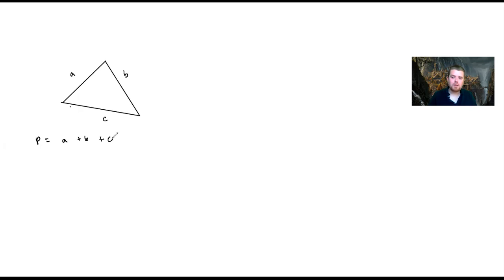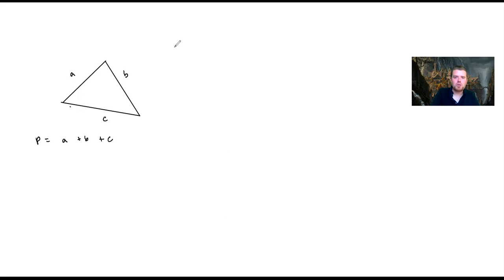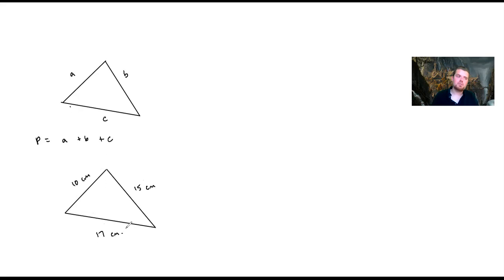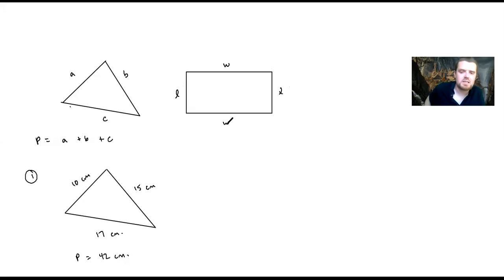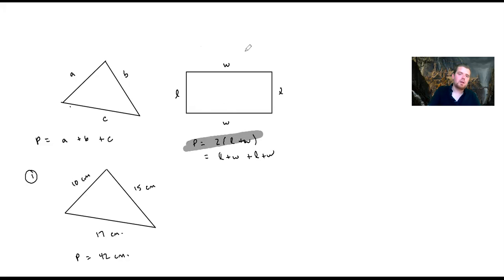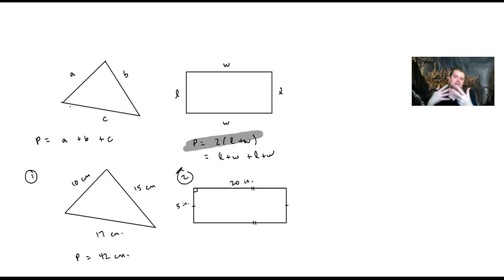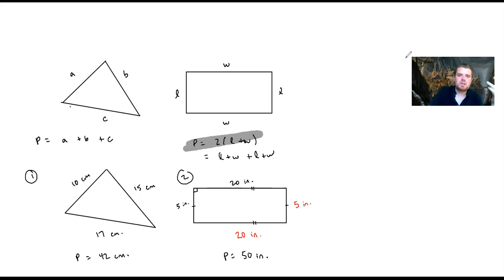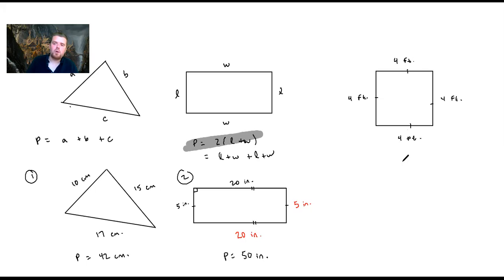7 1 Perimeter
How to calculate perimeter of most polygons.

Notes
Submit a pdf or image of the perimeter formulas of the listed polygons.